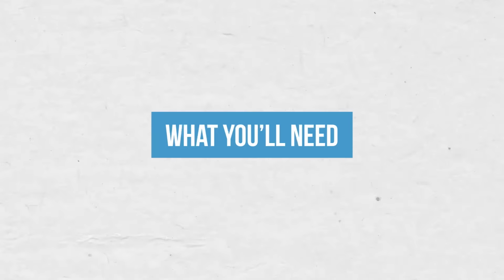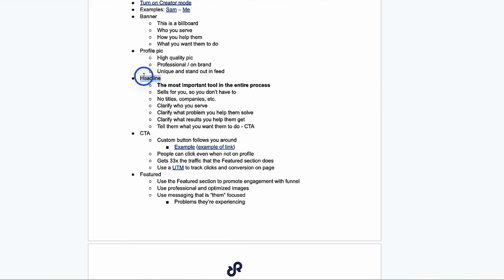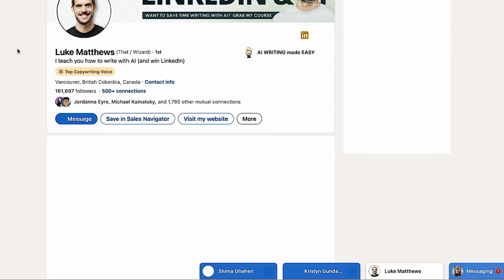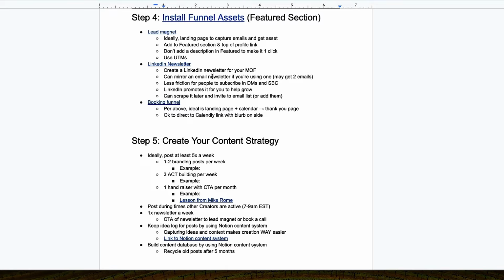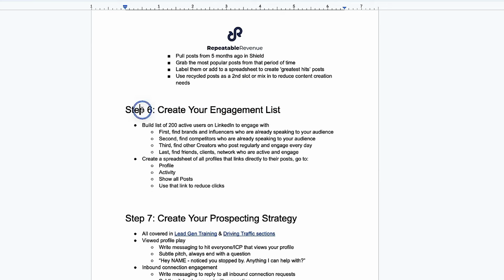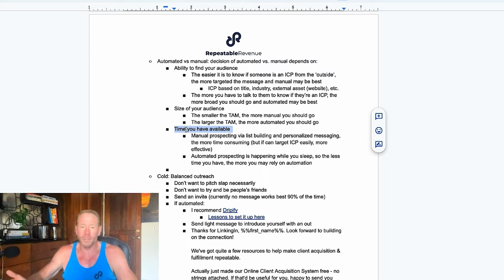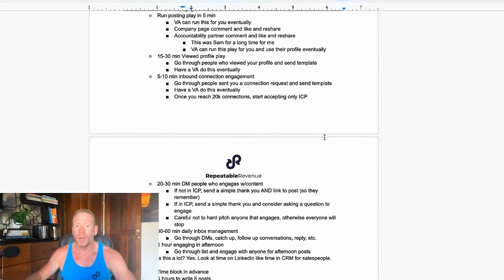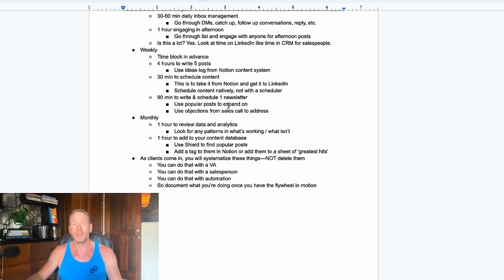The LinkedIn Client System That Made Me $3M in 5 Years (Full Strategy Revealed)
In this comprehensive training, I break down the exact LinkedIn system I used to generate over $3,000,000 in client sales as a former CEO turned entrepreneur. No fluff, no theory - just actionable steps you can implement today.

What You'll Learn:
• My step-by-step LinkedIn client acquisition system
• How to turn your LinkedIn profile into a sales machine
• Advanced strategies for service providers and solopreneurs
• The exact process I'd use if starting from zero today
• How to land high-ticket clients without paid ads

This training is designed for consultants, service providers, solopreneurs, business coaches, freelancers, and sales professionals who want to generate consistent client revenue through LinkedIn.

This isn't another basic LinkedIn 101 tutorial. We're diving deep into advanced strategies that actually work in 2024 for generating real client sales through LinkedIn.

👉FREE RESOURCE: Get the complete 8-page action plan mentioned in this video

00:00 - Introduction and Background
00:14 - Starting Over: A Checklist
00:39 - Training Purpose and Audience
01:57 - Resources and Tools Needed
04:00 - Defining Goals and Success Metrics
06:06 - Tracking Progress and Strategy
07:40 - Clarifying Your Niche and Content Strategy
09:40 - Optimizing Your LinkedIn Profile
13:26 - Crafting an Effective Headline and CTA
19:58 - Utilizing the Featured Section
39:28 - Creating a Content Strategy
49:47 - Engagement and Prospecting Strategies
1:14:21 - Time Management and Consistency
1:24:28 - Monthly Review and Automation
1:26:30 - Outro